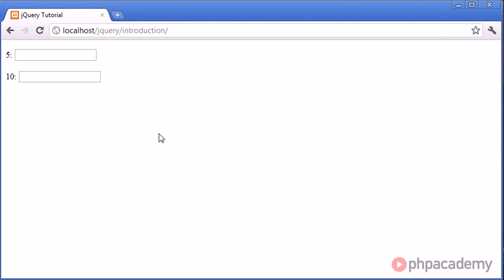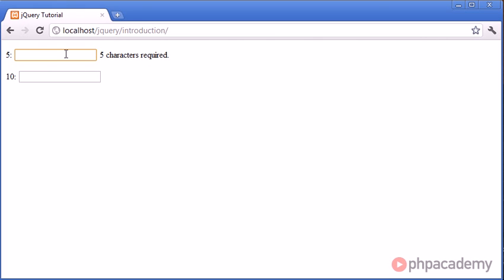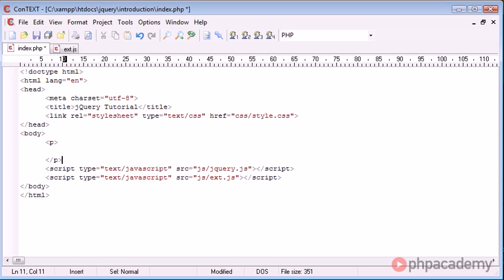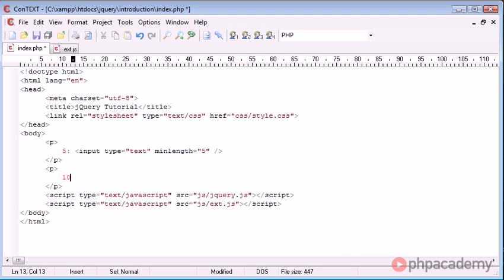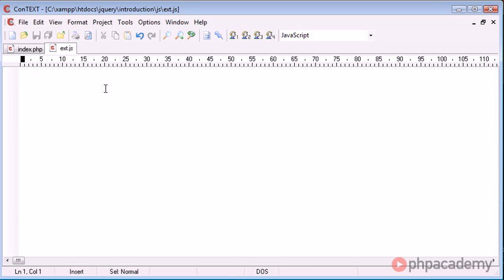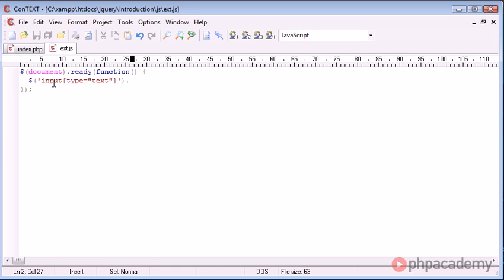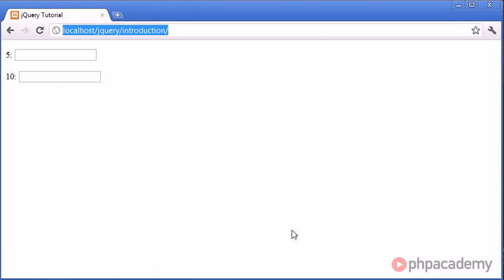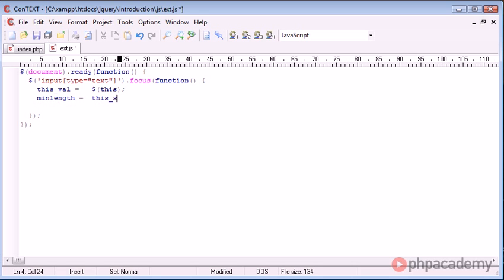jQuery Tutorial 87 Minimum text field length